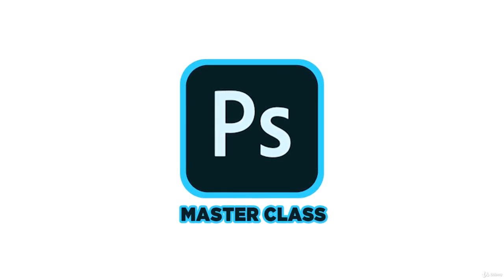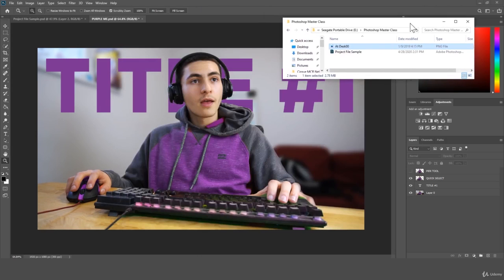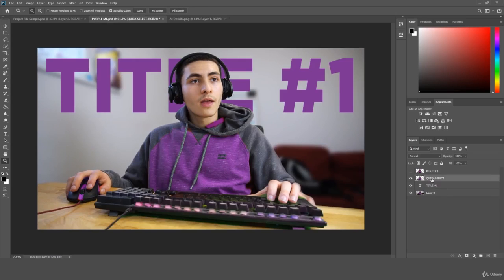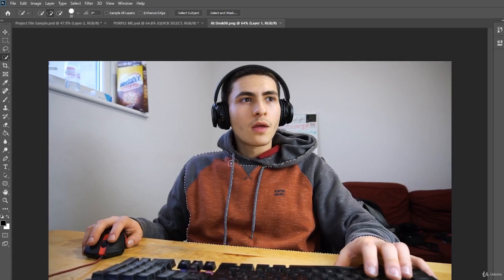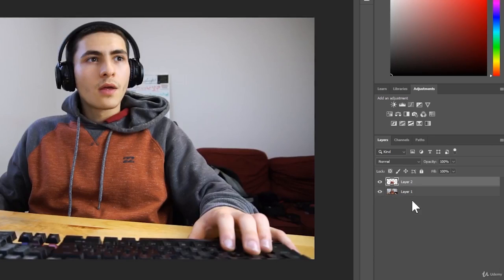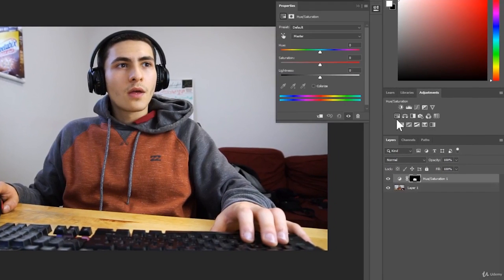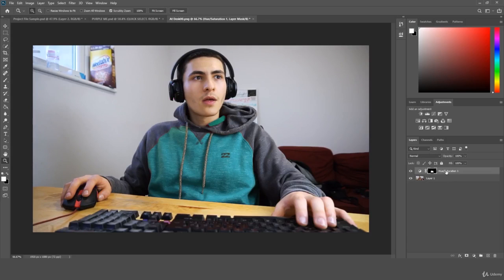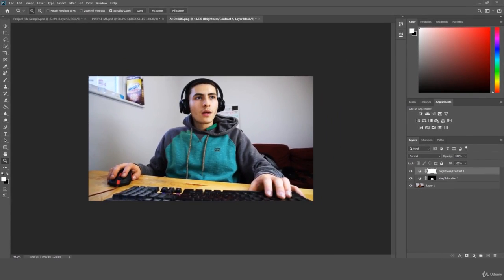The Complete Photoshop Cc Course 22